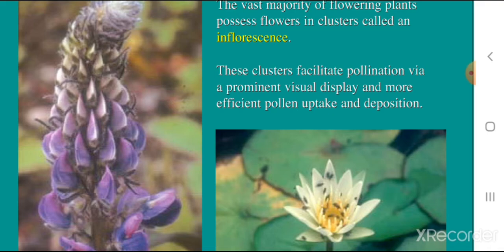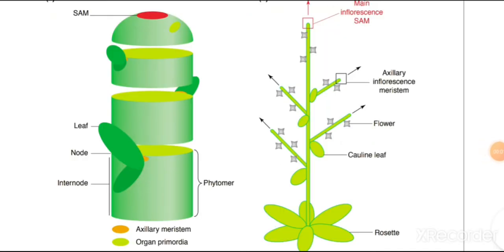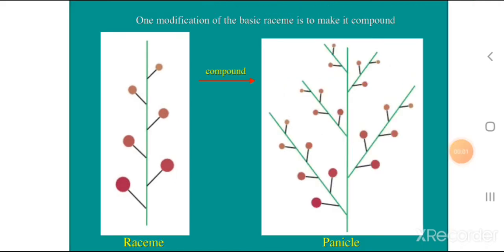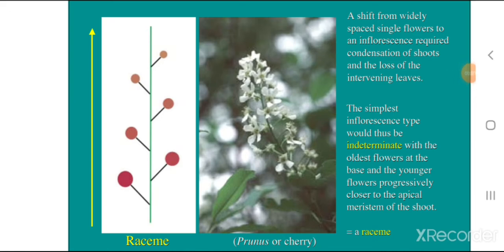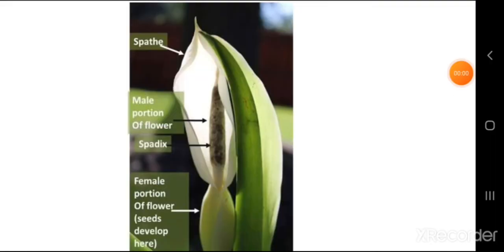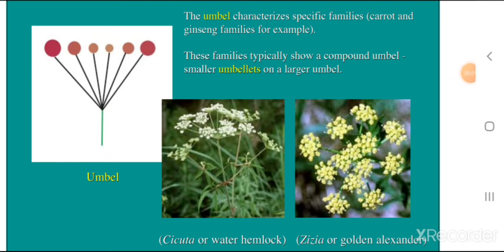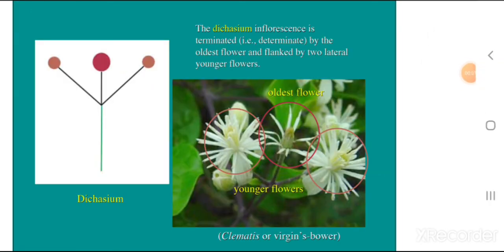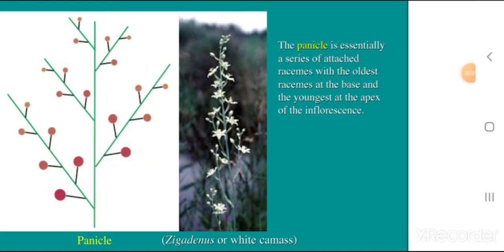The Inflorescence for B.Sc 2 year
Apical meristem, Axillary meristem,Simple and Compound Inflorescence, Cyme ,Raceme,Andromonoecious ,Spike ,Umbel,Capitulum, head ,